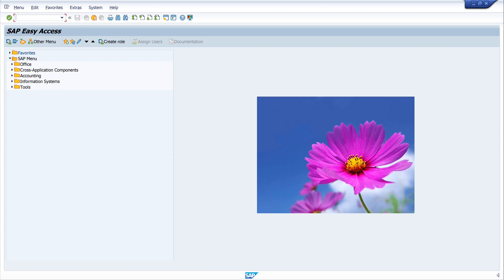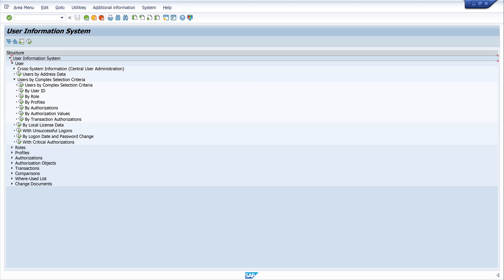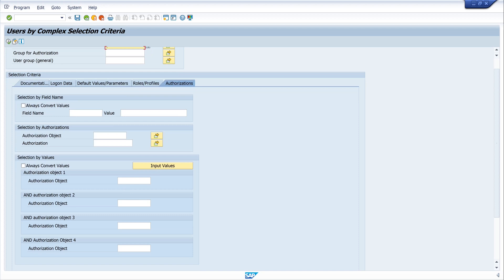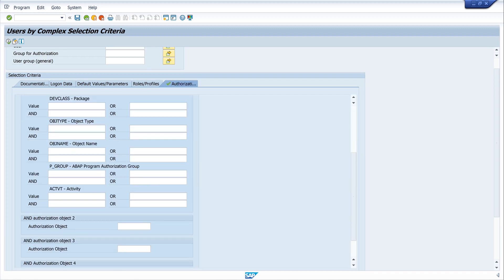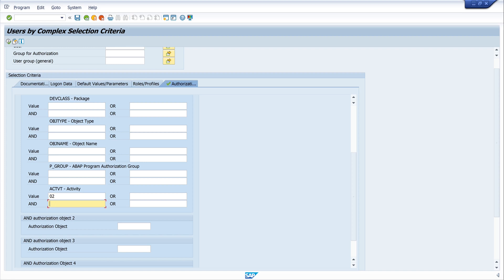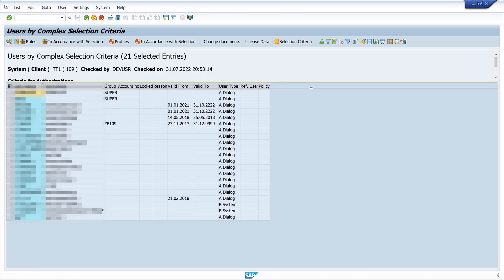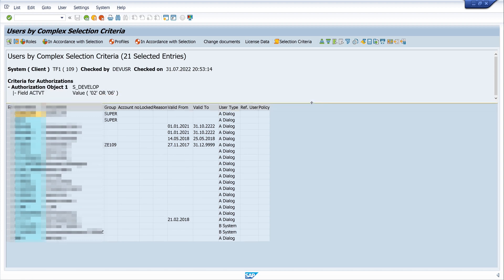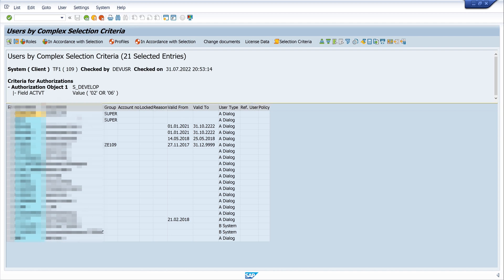Which User has Debugging Rights on the SAP System [english]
Today I will show you how to find users with debugging rights in a SAP system.
The handling of debugging authorizations is one of the mandatory review procedures in a SAP audit. These permissions are tricky because you can use them to change or even delete records.

▬▬  My Hardware  ▬▬▬▬▬▬▬▬▬▬▬▬▬

▬▬  Further Links  ▬▬▬▬▬▬▬▬▬▬▬▬▬▬▬